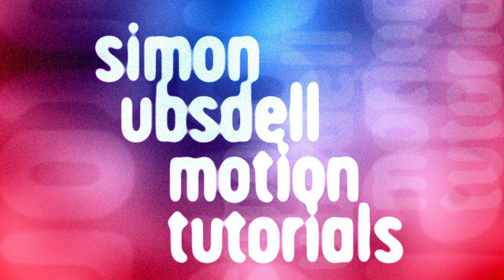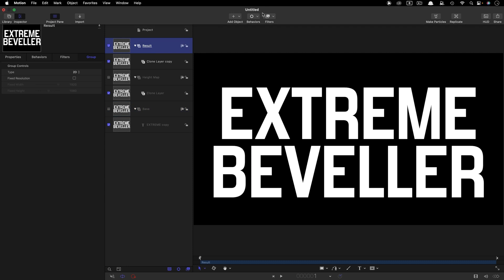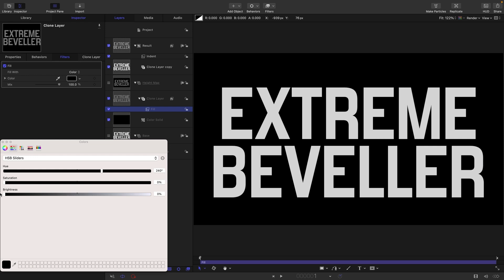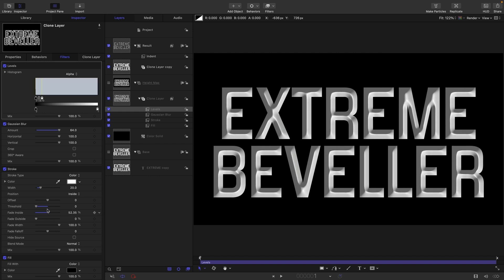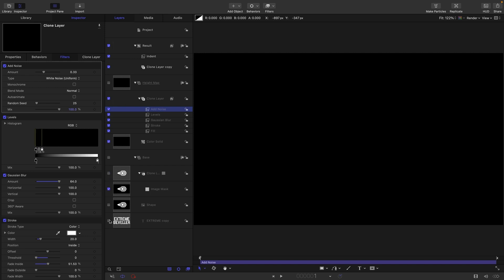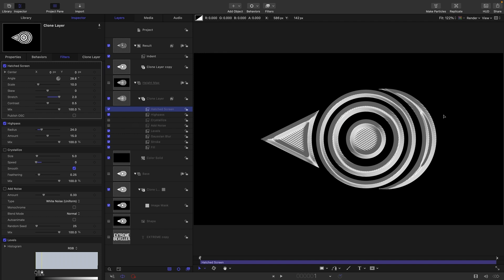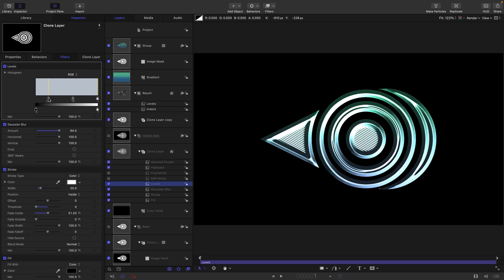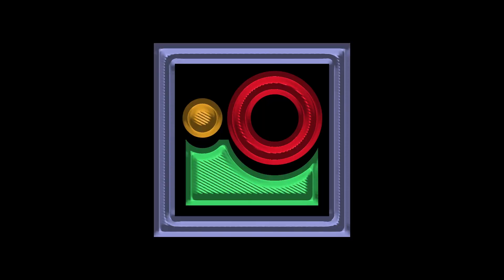Apple Motion: Extreme Beveller Tutorial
Sometimes only a seriously impressive bevel is going to do the business so here's a great technique for how to do it.
(Filters, behaviors, image mask, alpha channel, tricks, tips.)